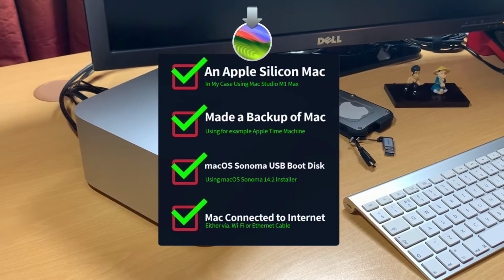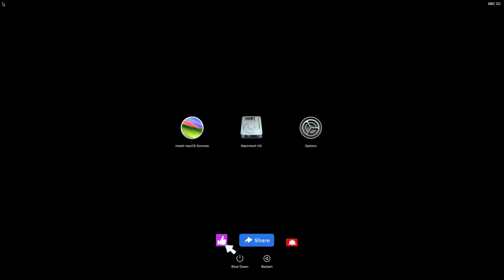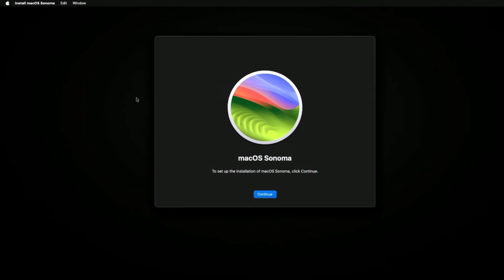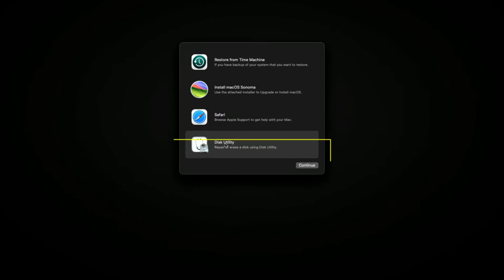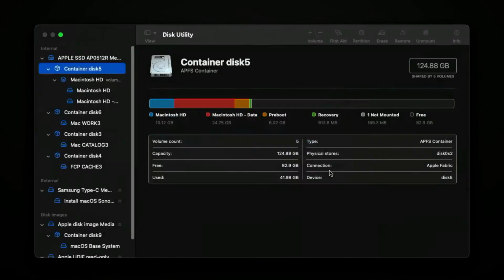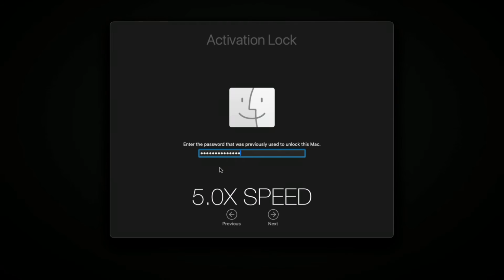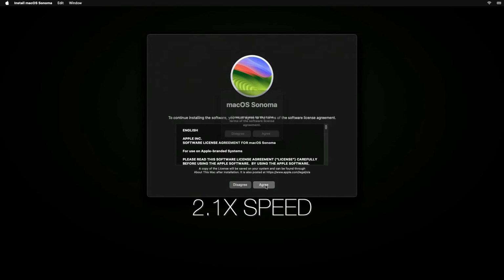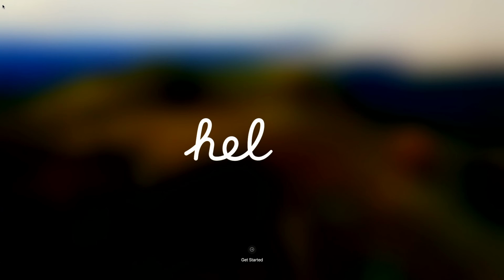Clean Install macOS Sonoma On Your Apple Silicon Mac [How To ]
How To Clean Install macOS Sonoma On Apple Silicon Mac. Easy To Follow Tutorial On How To Clean Install macOS 14.2 Sonoma on Your Apple Silicon Mac.

🎬 Video Timestamps:
00:00 - INTRO
00:06 - Insert macOS Sonoma USB Boot Disk
00:52 - Launch Disk Utility
01:06 - Erase Machintosh HD Container
01:41 - Clean Install macOS Sonoma

Don't Forget to click that Bell Icon to be notified of the next Vlog Series